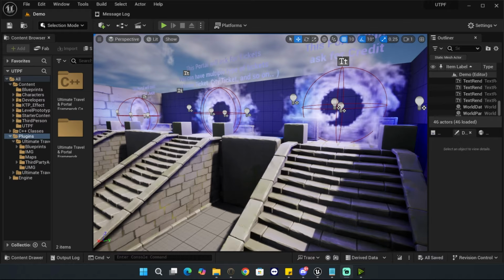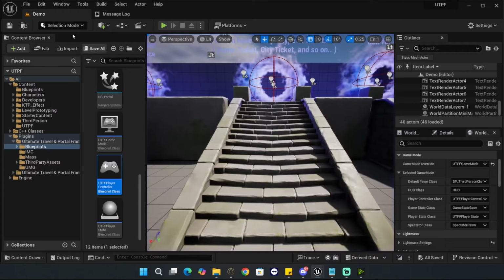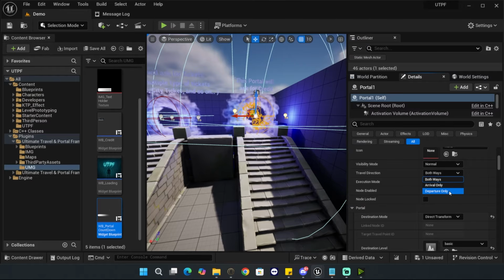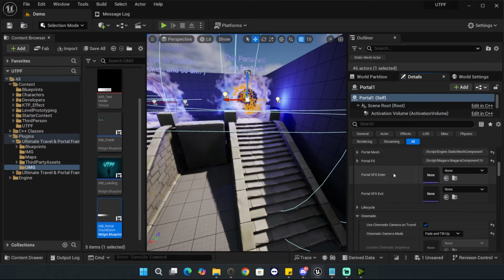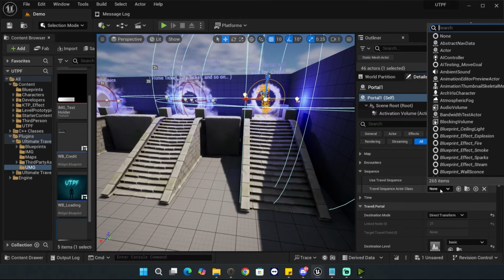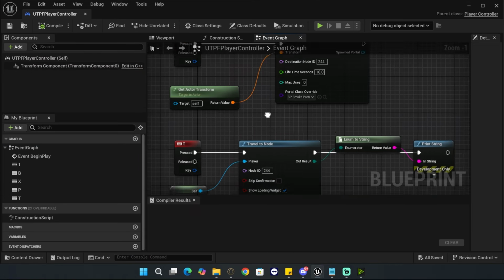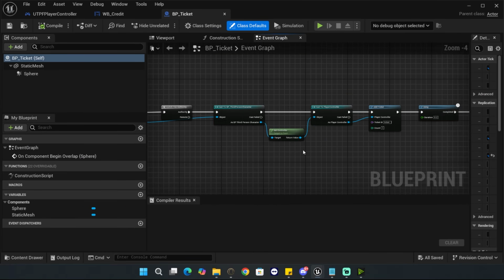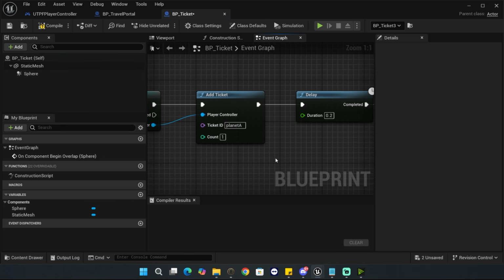UTPF: Ultimate Travel & Portal Framework Unreal Engine Plugin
UTPF: Ultimate Travel & Portal Framework is a flexible, replicated fast travel and portal system for Unreal Engine 5. It focuses on making travel feel cinematic and game ready while staying easy to set up for everyone.

With UTPF you can:
- Build fast travel networks across one big World Partition map.
- Connect multiple maps using server travel.
- Drop fully replicated portals that handle group travel, countdowns and loading screens.
- Charge travel using credits, tickets and a Portal Juice battery system.
- Spawn portals at runtime from Blueprint and let your gameplay decide where they appear.

UTPF is designed for multiplayer first. All core features are ready for dedicated servers and client testing out of the box.